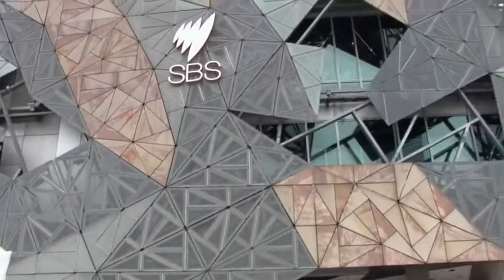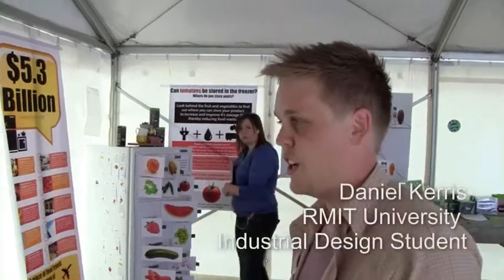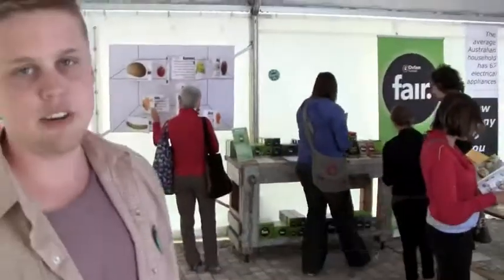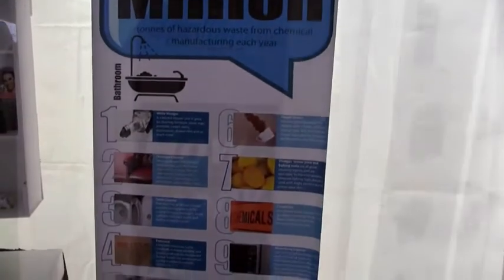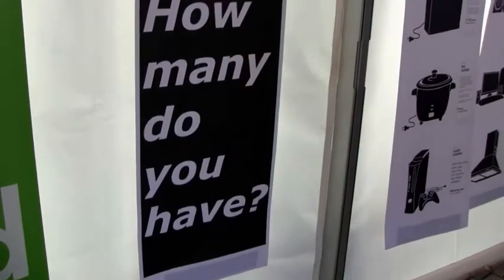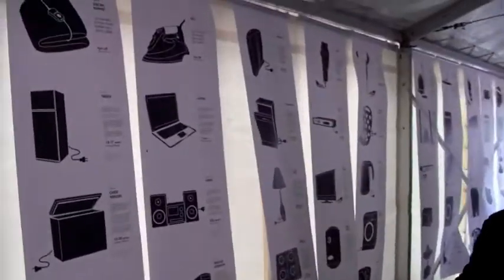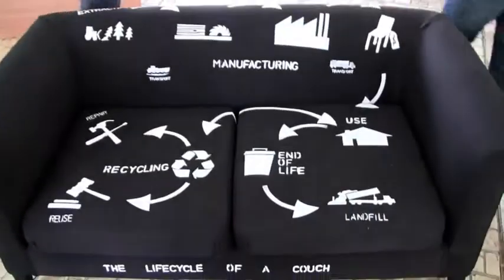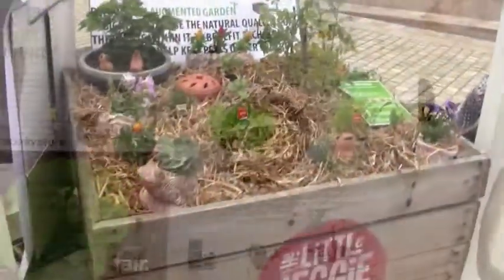Snapshot 'How Ethical is Your Home?' Exhibition Fair@Square Festival Federation Square Melb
Get a snapshot of the exhibition 'How Ethical is Your Home?' that was held in December 2011 at Federation Square in Melbourne. The interactive exhibition explores the different aspects of our homes that have social, ethical and environmental impacts and provides a variety of engaging educational solutions based elements. Designed and curated by a team RMIT University students under the direction of sustainability advisor Leyla Acaroglu from Eco Innovators. Many of the items can be downloaded for free from howethicalisyourhome.wordpress.com